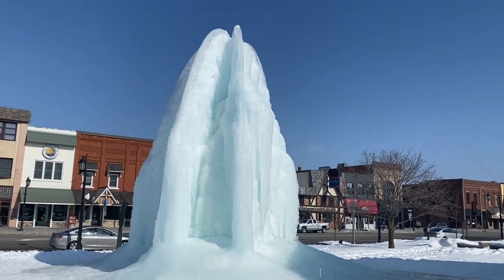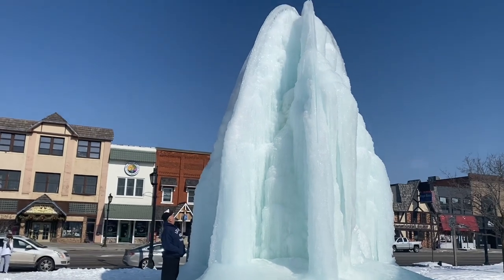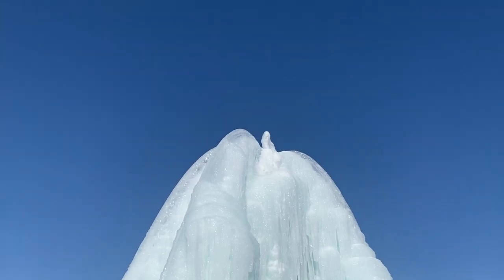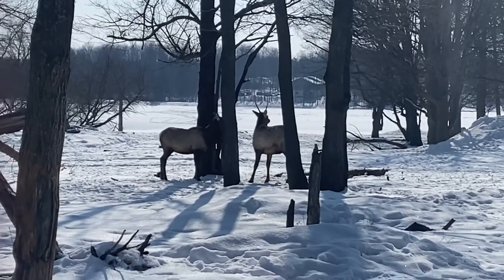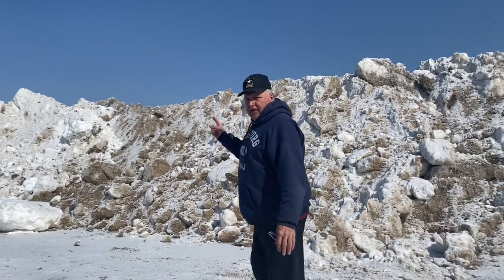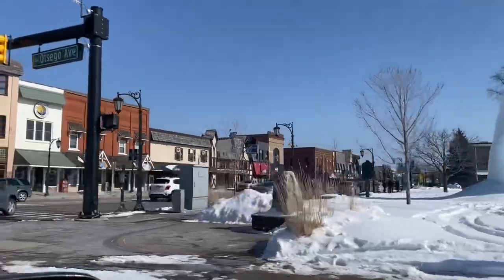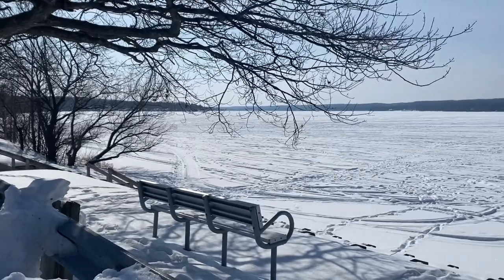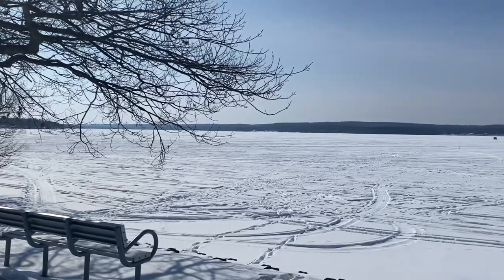Gaylord Ice Tree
Getting out of the house today in our hometown of Gaylord Michigan, the Alpine Village, to show you are usual drive around town during the wintertime. We show you our famous ice tree, our Elk park, a quick drive through downtown, the courthouse where we eloped, the pavilion, frozen Otsego lake, Call of the Wild with co-carts and miniature golf, and the Alpine Chocolat Haus Candy Kitchen.